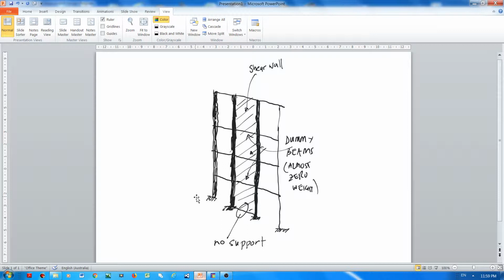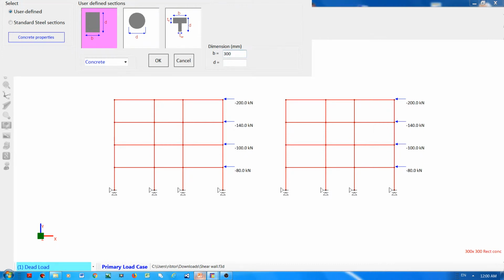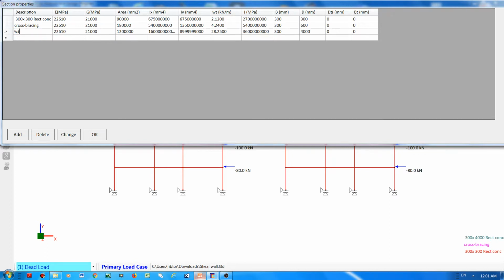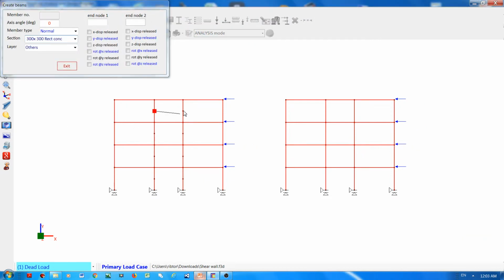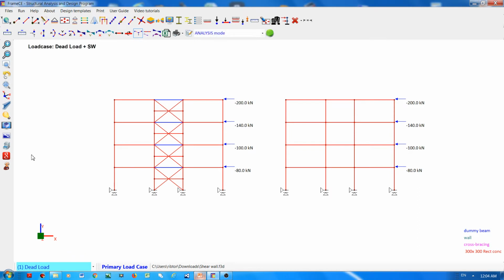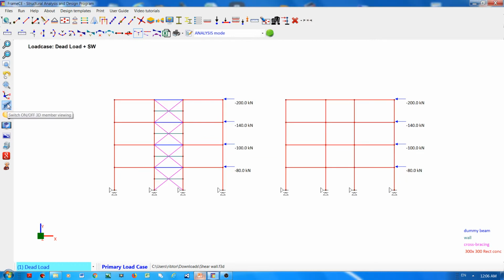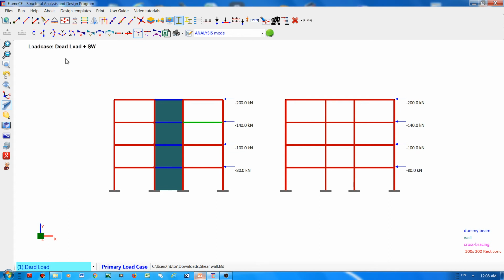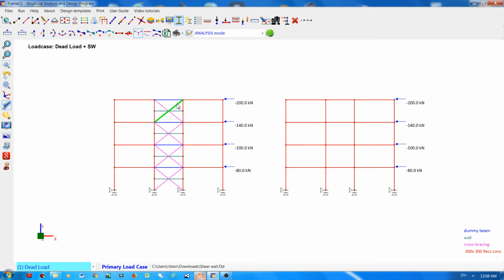Simplified modelling and design of shear walls using FrameCE